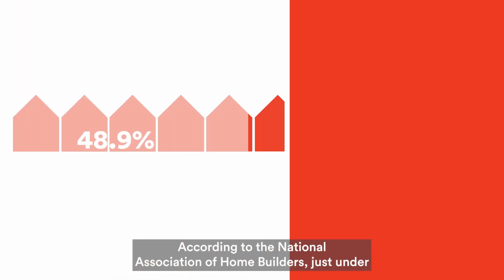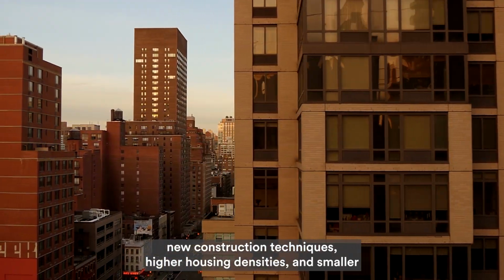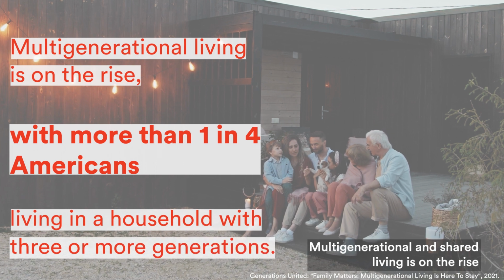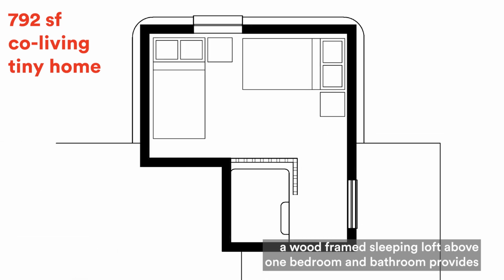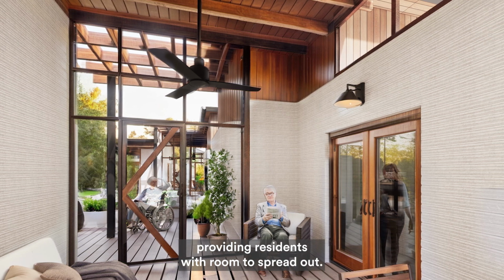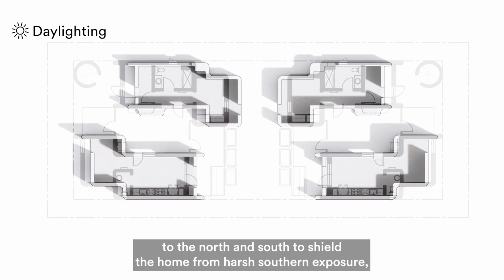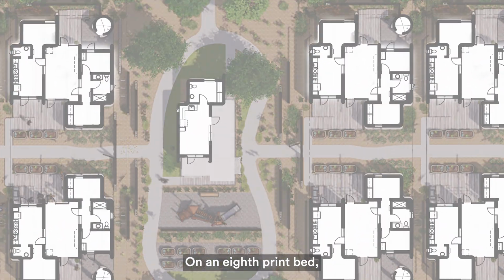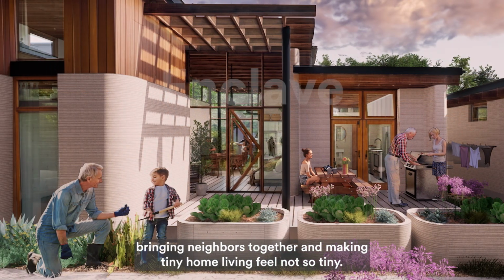R+D Concept | Enclave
According to the National Association of Home Builders, American families earning the U.S. median income of about $96,000 could afford less than half of homes sold in the first quarter of 2023. Multigenerational and shared living is on the rise in the United States. Particularly in warmer climates, combined households provide a pathway to attainability that supports strong communities that benefit the physical and mental wellness of residents.  With an ambitious goal of keeping construction costs under $99,000 per home, we proposed using 3D-printed technology and assumed a cost of $250 per square foot of printed area. Those parameters necessitate a 396 square foot home; a tiny home by any definition. Instead of relegating one or two people to a single, 396-square-foot tiny home, combining two families or groups into two small structures creates a more socially connected, supportive living arrangement. KTGY’s R+D concept, Enclave, is a co-living solution for tiny home design.